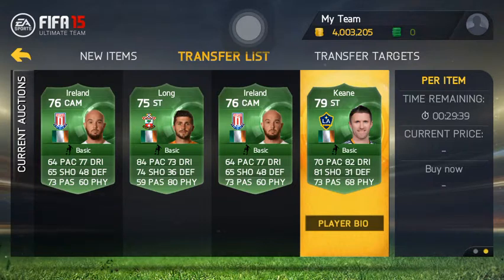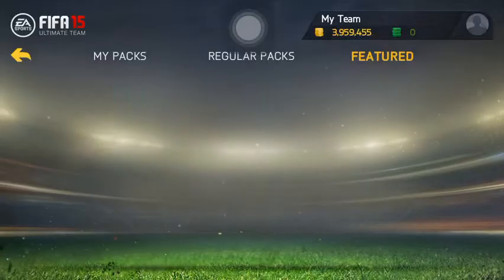1 million coin pack opening 6 greens